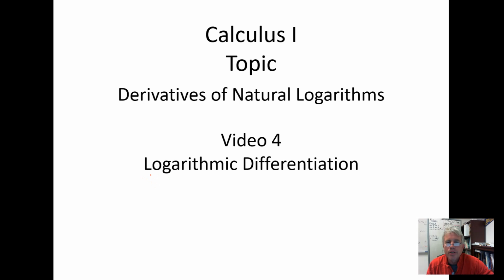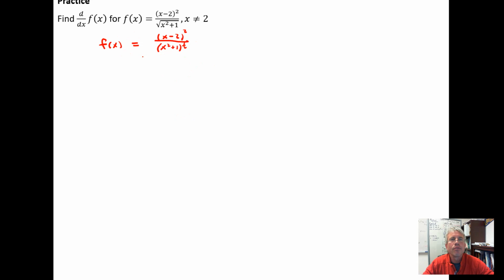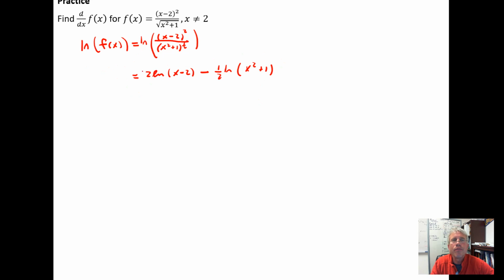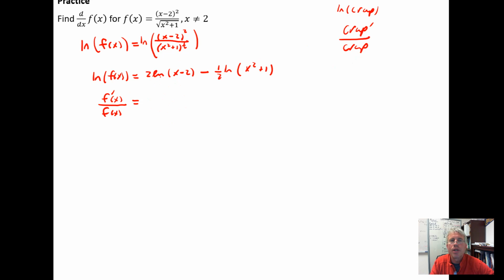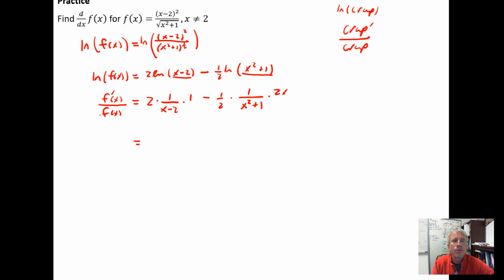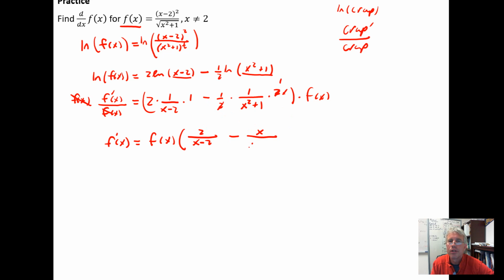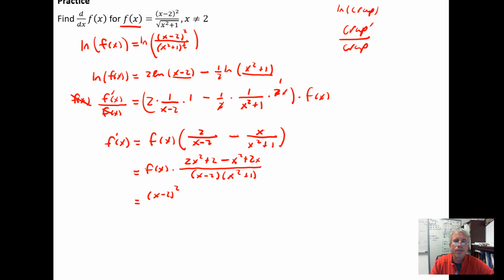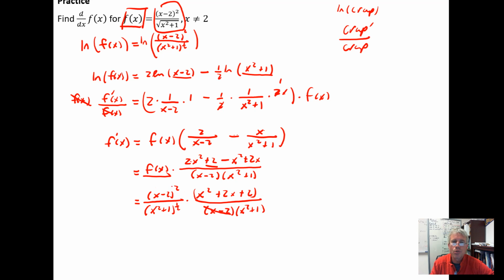Logarithmic Differentiation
In this video, we show how to apply logarithmic differentiation to a function that does not initially contain a natural log.